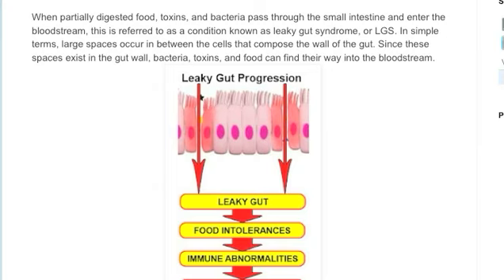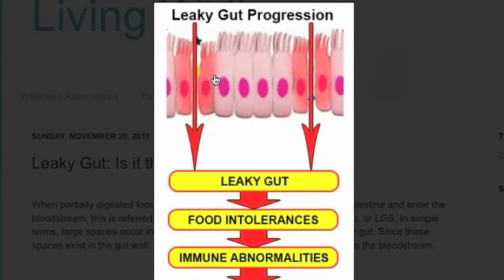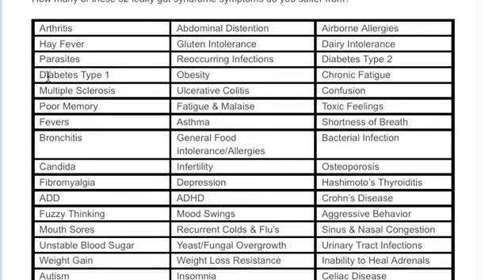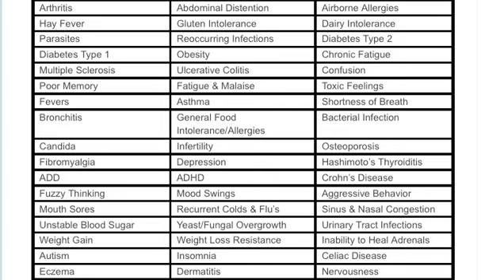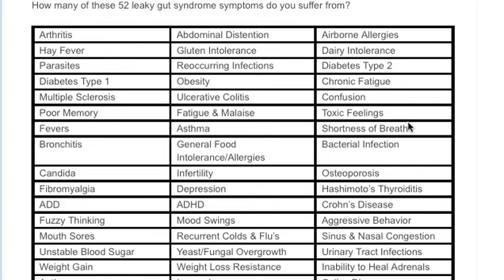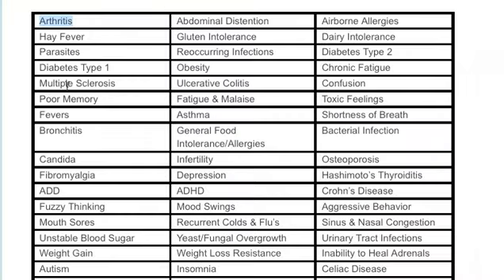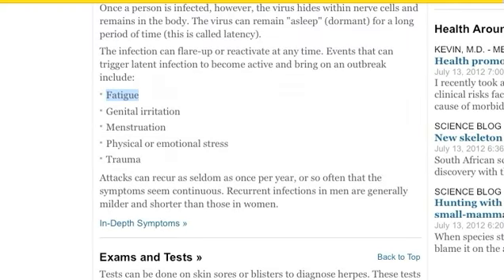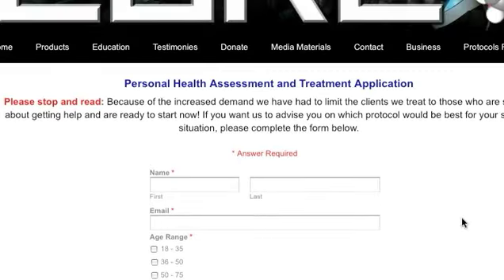Leaky Gut Mistaken For Herpes?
"Disease is anaerobic. It cannot exist in an elevated oxygen environment"

Is Herpes "incurable"? Who is telling us that? What is their motivation in telling us that Herpes is "incurable"? To keep you on their medications that only treat your symptoms and NEVER cure Herpes! If you or someone you know has Herpes then you need to seek the answer to these questions!

Look at the facts:
    •    Herpes is a intracelluar parasite that carries a virus.
    •    When you kill the intracelluar parasite the virus stops!
    •    MMS , (Chlorine Dioxide),has been recognized by the Amercian society of analytical Chemists as the #1 killer of pathogens, (Viruses, Bacterias, Cancers, parasites, fungi and molds),  in the world!
    •    The MMS formula has been used successfully as a FDA approved killer of pathogens in:

    1.    The 2001 Anthrax scare.
    2.    Eliminating Black mold after Hurricane Katrina.
    3.    Over 50 years in water treatment around the world.
    4.    Many hospitals in daily sanitation around the world.
    5.    Meat packing plants to kill viruses, bacterias and germs.
    6.    The U.S., chlorine dioxide technology spread to the canning industry to control salmonella and clostridium bacteria.
    7.    Dental applications, treating gum disease as well as toothpaste and mouth washes.
    8.    1st world war to kill gangrene among the soldiers.
    •    Recent discovery by a man named, Jim Humble in his book, "Breakthrough" explains and shows evidence of many people "Cured" of malaria, Aids, cancers, herpes, diabetes, lyme disease as well as many other diseases!
    •    4 of my 8 children cured of MRSA, (Staph).
    •    The "big pharma" doesn't want this in the hands of informed, educated people! It will seriously cut into their billions of profits!
    •    No known resistance by any pathogen!
    •    Boosts the immune system.
    •    Oxidizes heavy metals, (mercury, lead and aluminum) and eliminates them harmlessly out the body.
    •    Only side affects are nausea and diarrhea due to rapid detoxification due to the "herxheimer reaction". This can easily be controlled by reducing doses until the body is detoxified.
• 1,000's of people around the world are presently curing their diseases through the MMS formula. See testimonies here and throughout the internet. GET YOUR FREE "HERPES SUCCESS FORMULA PROTOCOL"